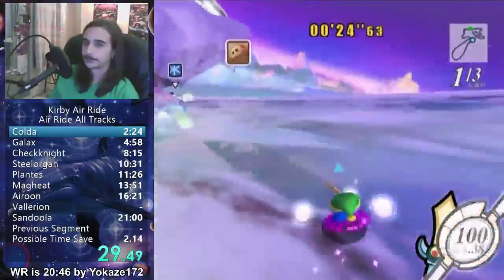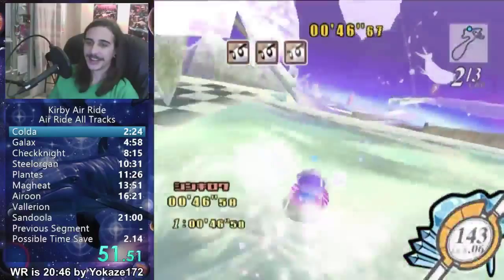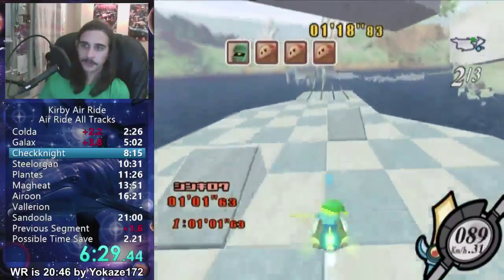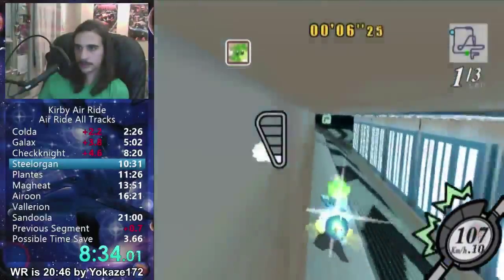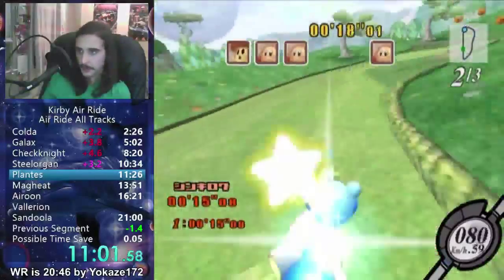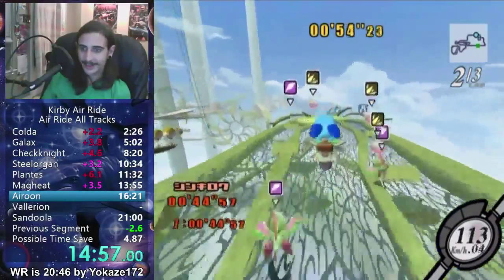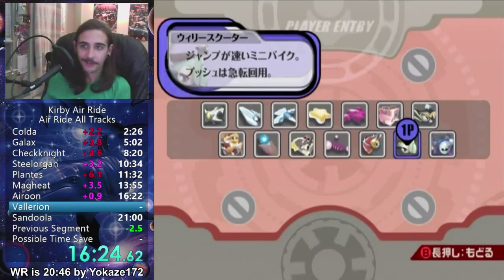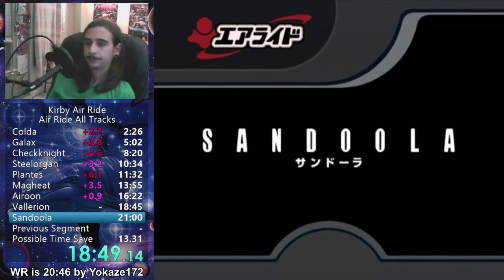AGDQ 2016 Submission Video